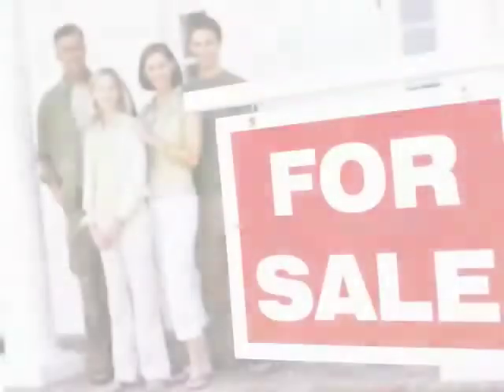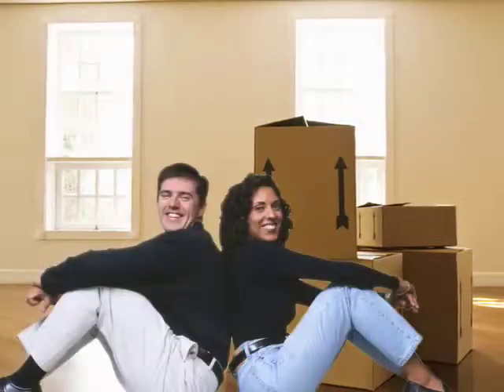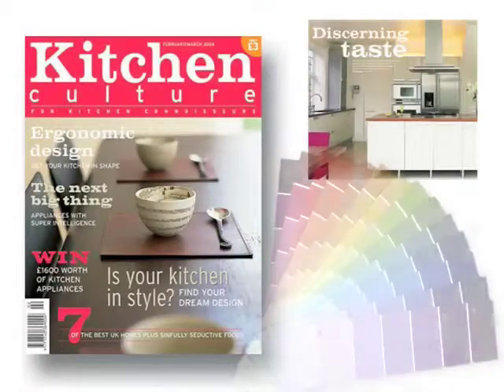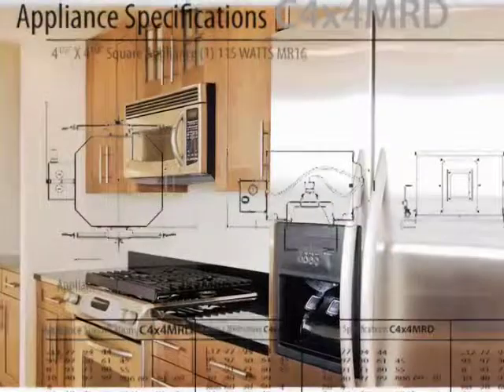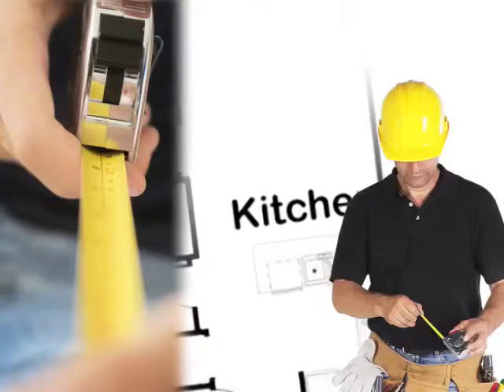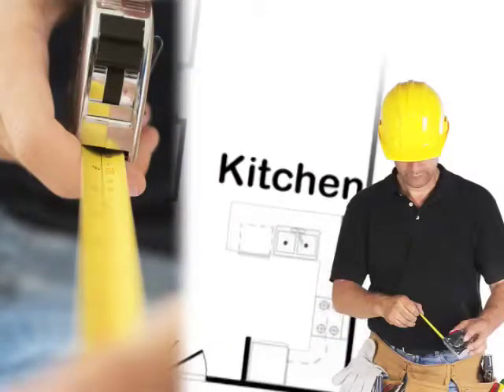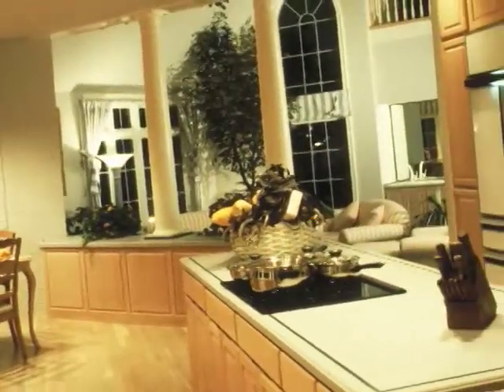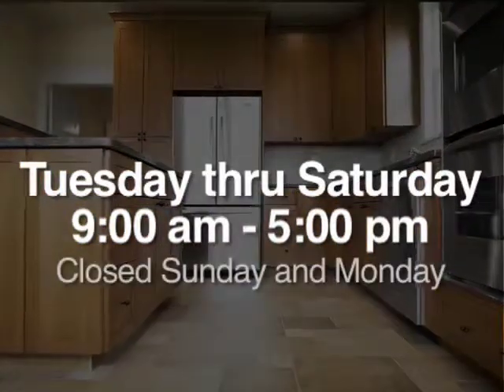How to Select Kitchen Cabinets for Your Home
This informational video showcases the variety of kitchen cabinets to choose from when you are looking to renovate your kitchen. Builders Surplus located in Orange County, California has 12 different styles of kitchen cabinets, over 23 styles of bathroom vanities, and over 100 entry doors ready to take home today. Their showroom and warehouse covers over 160,000 square feet.